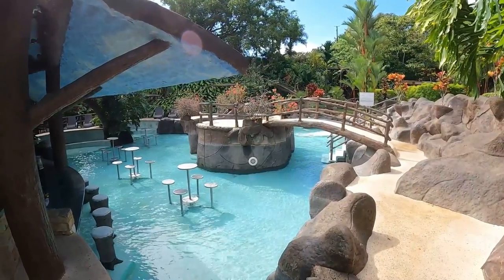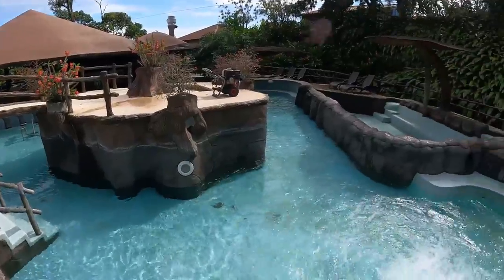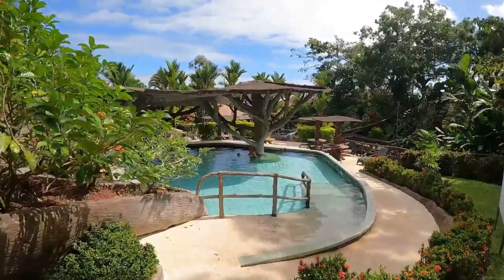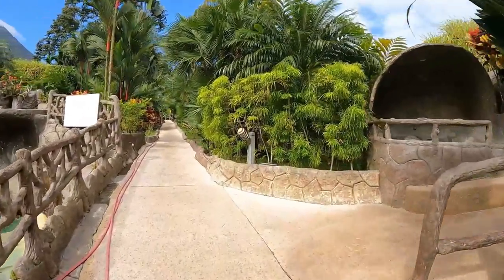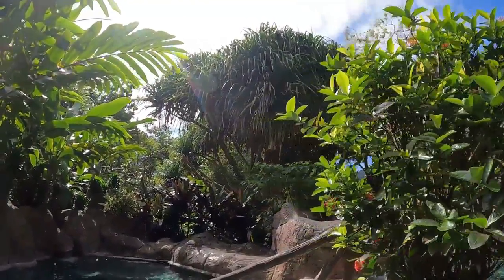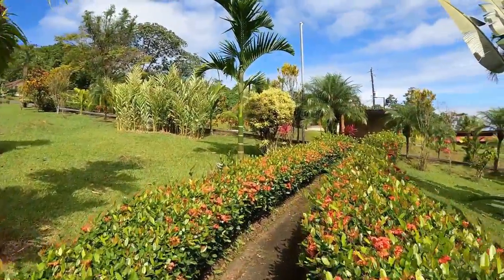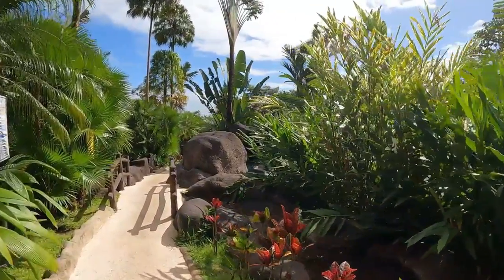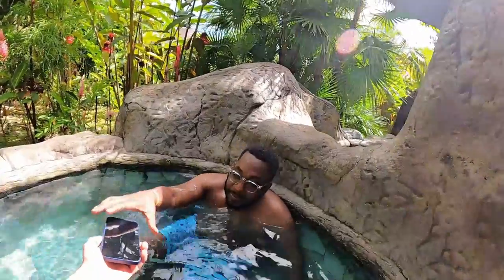Los Lagos Spa & Resort, Arenal Hot Springs | Costa Rica Vlog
Los Lagos Resort and Spa in the small Costa Rican town of La Fortuna sits at the base of Costa Rica’s most active volcano, Arenal Volcano.

Los Lagos Resort & Spa has one of the BEST Natural Hot Springs in Costa Rica. The Thermal water pools at this resort are fed by pristine tropical rainforest groundwater,  naturally heated by the Arenal Volcano. The continuously flowing water is crystal clear, full of healing minerals, and completely free of pool treatment chemicals.

Hotel Los Lago has breathtaking nature views in every direction and deep jungle feels that helped to make our short stay there unforgettable!

To top it all off, the largest pool at the resort has one of the most fun water slides I've ever been down.

Costa Rica Vacation Vlog

We love to explore and always learn new things about living in Costa Rica.

We followed our dream to move to Costa Rica, and You Can Do It Too.

Chapters:
00:00:00 - Weekend Trip to Los Lagos Resort
00:01:18 - Exploring Different Pools at the Resort
00:03:09 - Exploring Water Slides at the Hot Springs
00:04:18 - Arriving at the Resort with a Stunning View
00:05:23 - Observing an Active Volcano
00:06:35 - Exploring the Volcano in Costa Rica
00:07:48 - A Relaxing Stay at a Well-Maintained Hotel
00:08:53 - Checking on the Hot Tubs
00:10:15 - Exploring the Bigger Pool with a Water Slide
00:11:46 - "Here We Go"

Join us as we teach you more about how to grow your blog so you can follow your dreams. And join us as we leap on our dream to move to Costa Rica.